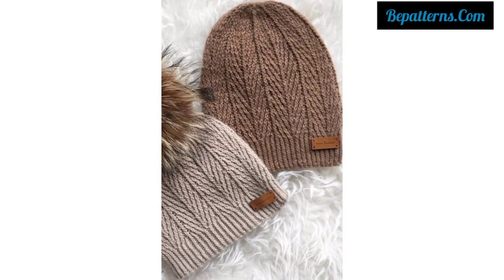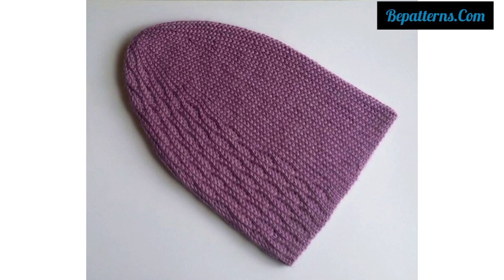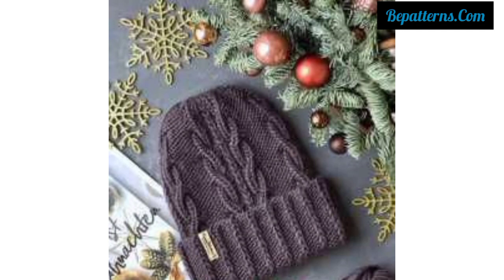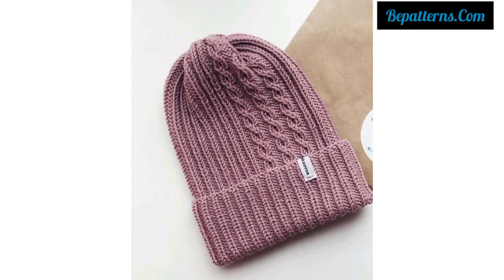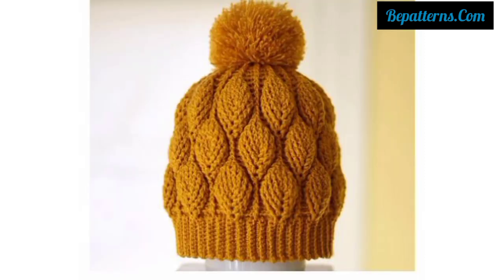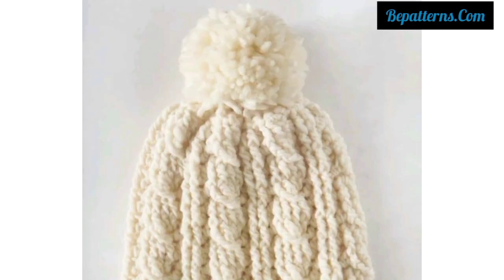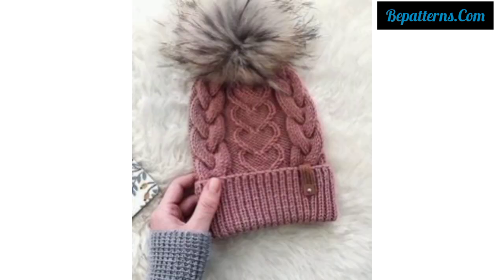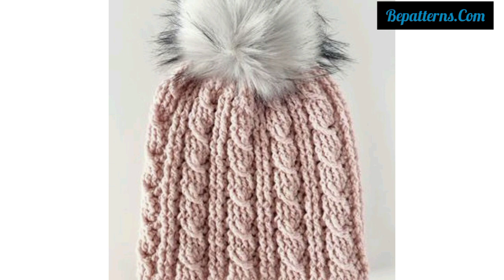Top Winsome Crochet Handmade Ladies Beanie Patterns - Crochet Caps For Girls